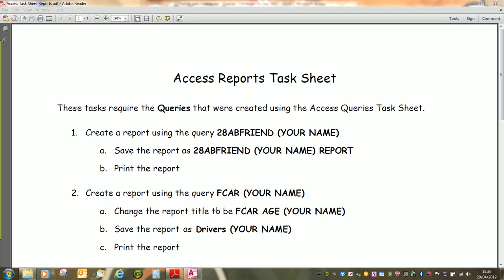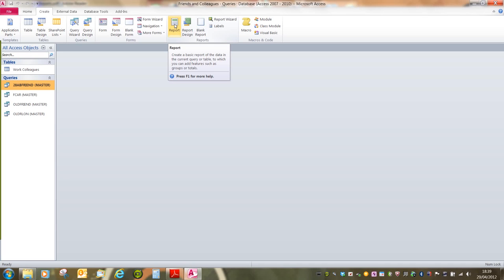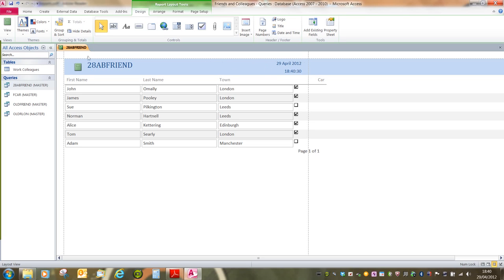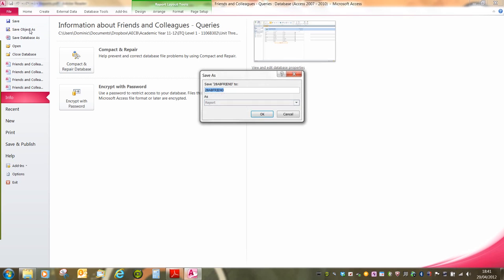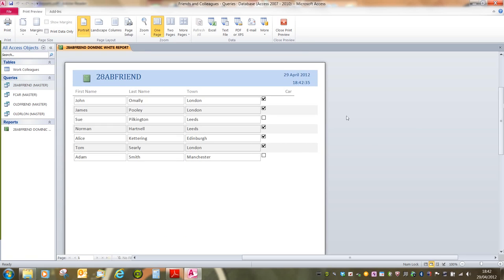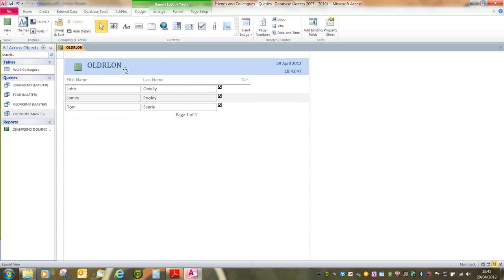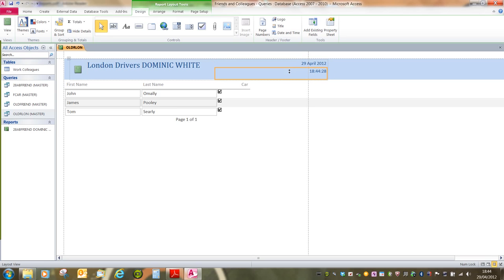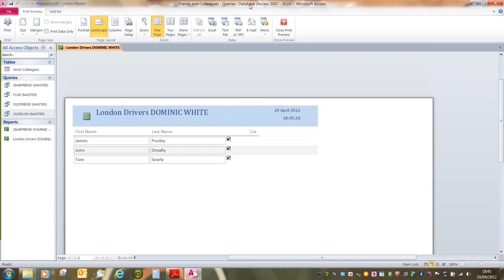Access - Reports.wmv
Creating basic reports in Access